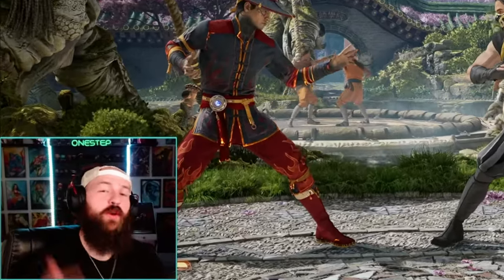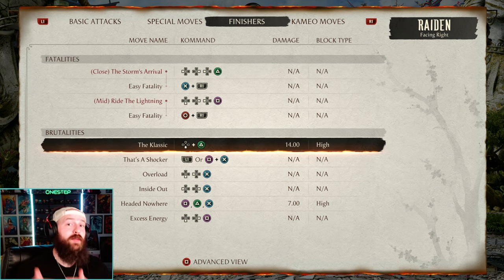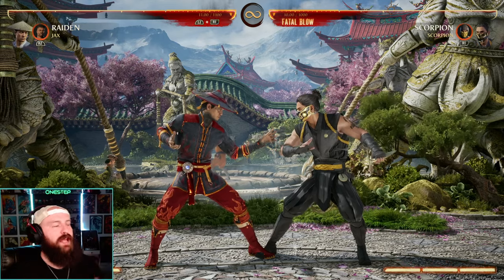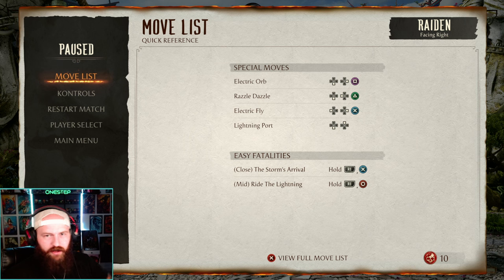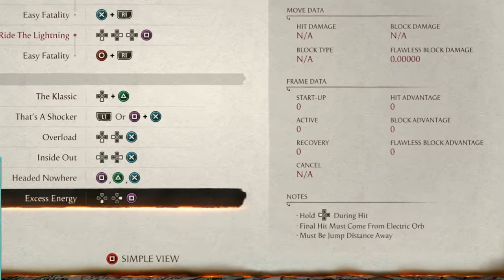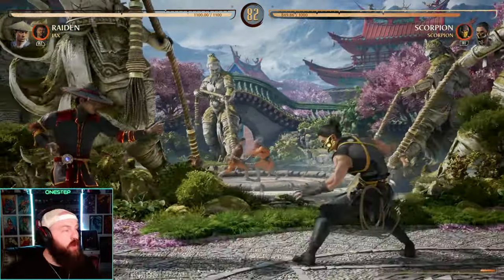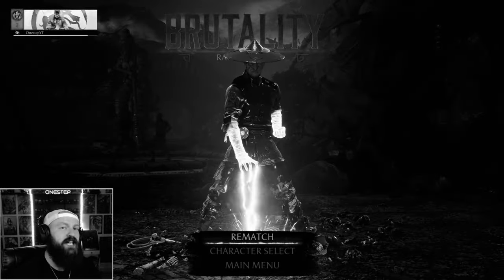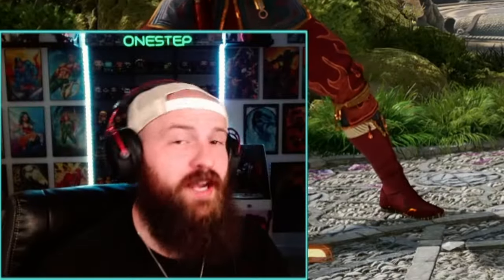Mortal Kombat 1: How To Preform BRUTALITIES Like a Pro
In this electrifying video, we take you on a journey to master the art of brutalities and unleash your inner pro.
Join us as we guide you through the intricate mechanics of Mortal Kombat 1, teaching you the secrets to performing brutalities with precision and finesse. Learn the step-by-step techniques to execute devastating finishing moves that will leave your opponents in awe.
In this comprehensive tutorial, we break down the brutality moves, providing clear instructions and demonstrations to ensure you grasp the mechanics behind them. From bone-crushing uppercuts to spine-shattering combos, we leave no stone unturned in our quest to help you become a brutality expert.
But it doesn't stop there. We go beyond the basics and delve into advanced strategies to improve your brutality execution during intense matches. Discover tips and tricks to enhance your timing, increase your success rate, and dominate your opponents with flawless brutality executions.
Whether you're a Mortal Kombat enthusiast or new to the franchise, this video offers valuable insights and techniques to elevate your gameplay. Unleash the full potential of brutalities and leave your mark on the Mortal Kombat 1 arena.